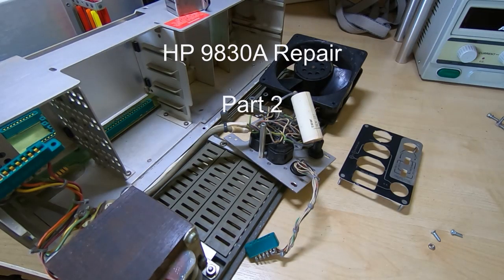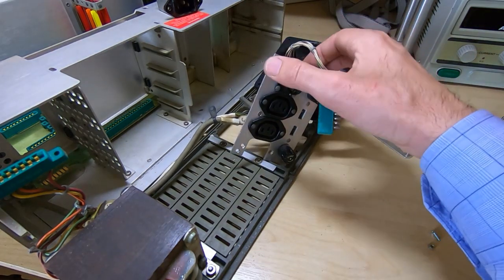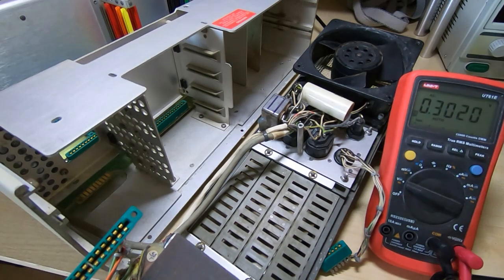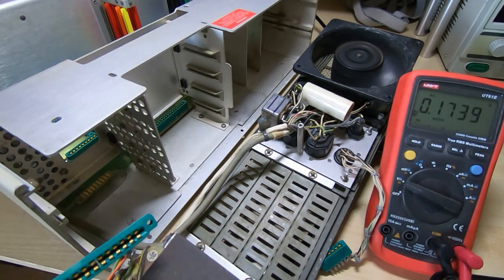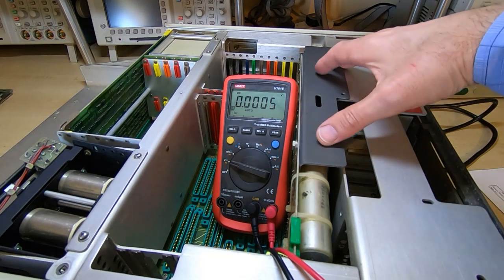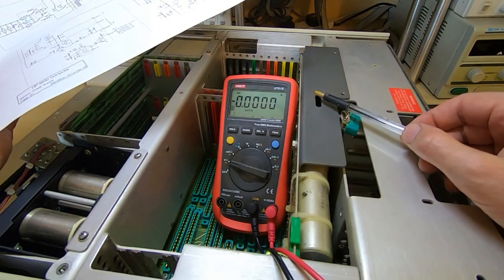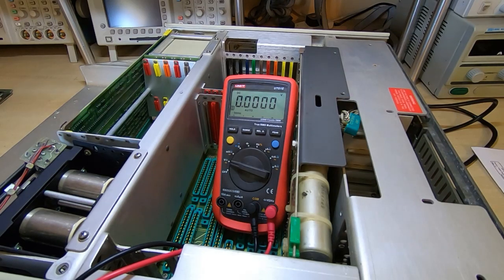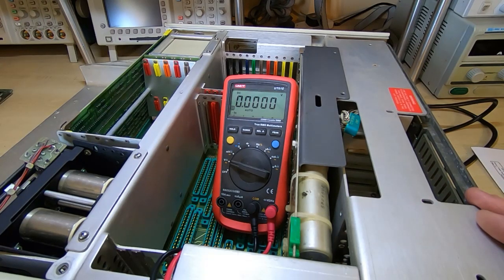HP9830A Repair Part2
Getting the basic power circuits working.